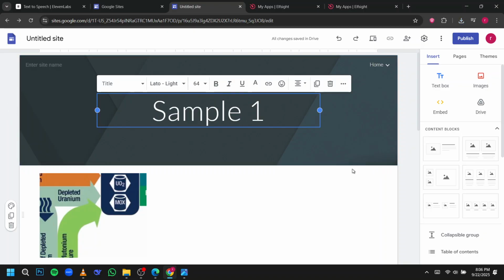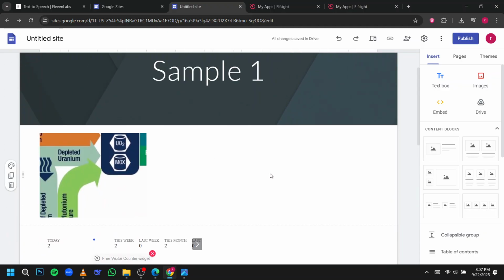How to Remove or Add Header in Google Sites - 2025 (Quick & Easy)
How to Remove or Add Header in Google Sites
In this video, How to Remove or Add Header in Google Sites is explained step by step so you can easily customize your website layout. You will learn how to change header type, add or delete a header image, adjust the page design, and manage Google Sites settings to make your site look more professional and user-friendly.